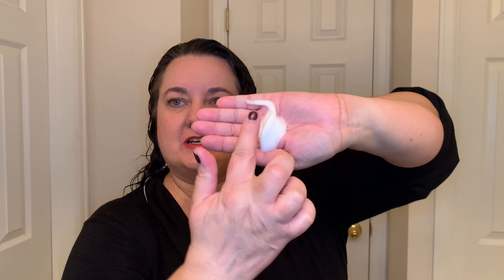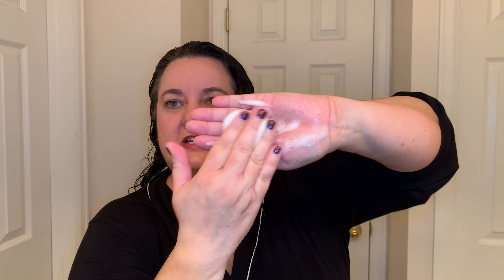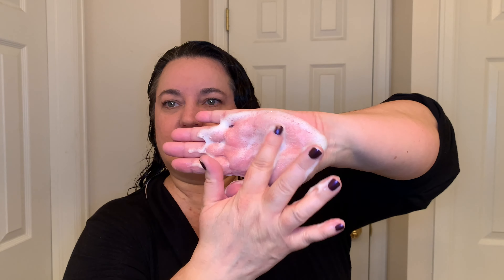Curly Hair Routine/ Foams and Mousses/ What’s the Difference and How to Use Them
My recent curly hair routine with foams and mousses.  I explain the difference and how to use them.  I have recently returned to a styling product combo that I used to use years ago.  I love foams and mousses for the volume they can give.  I explain how to use these products to get the results you are looking for.

Verb Ghost Oil
Ouidad Playcurl volumizing foam: discontinued :-(

🌟One on one virtual hair coaching sessions!